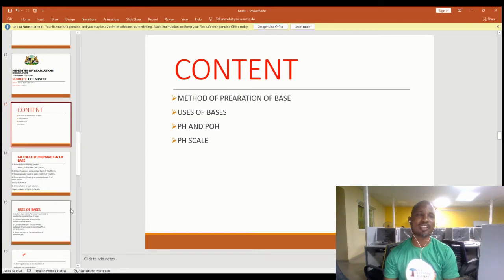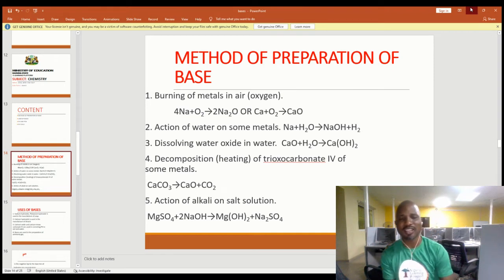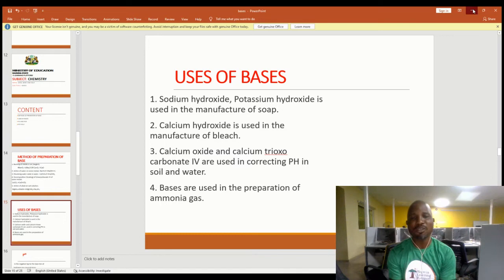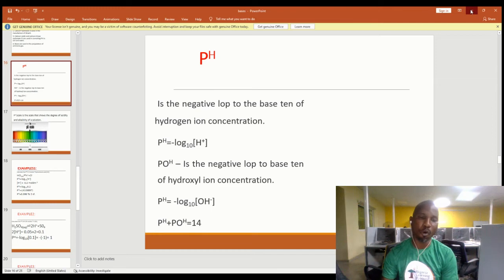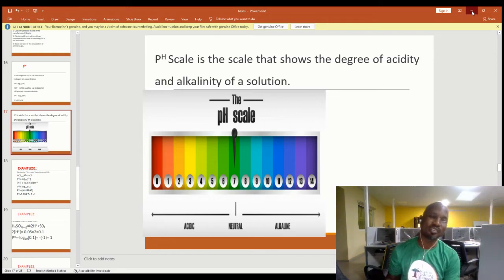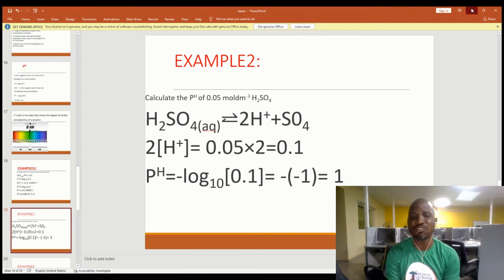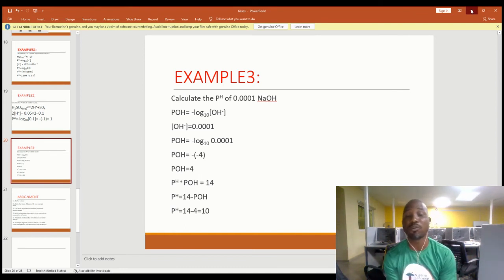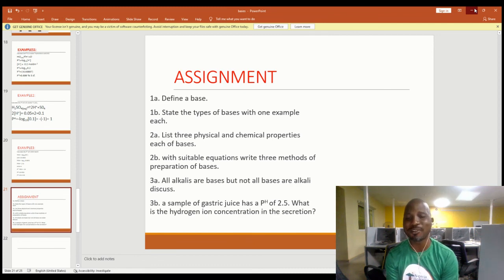Thu Aug 25 2022 3 41 08 PM 1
THE CONCLUDING ASPECT OF BASES HAPPY LEARNING